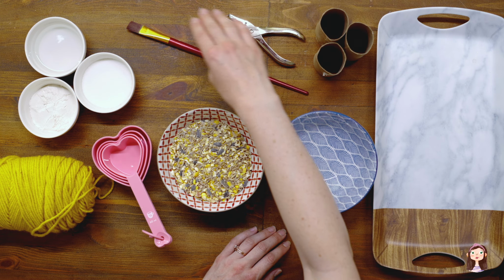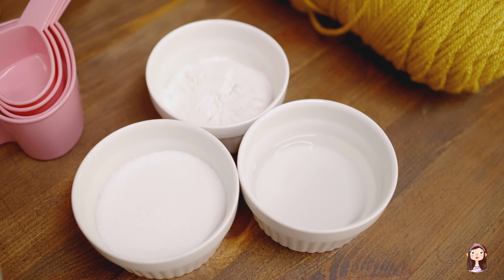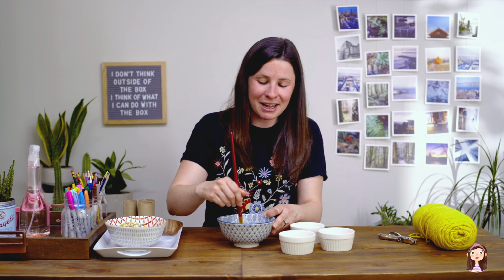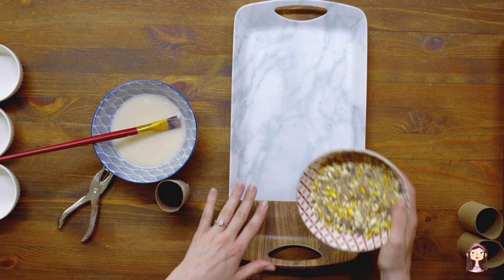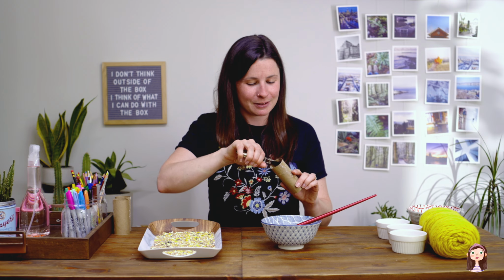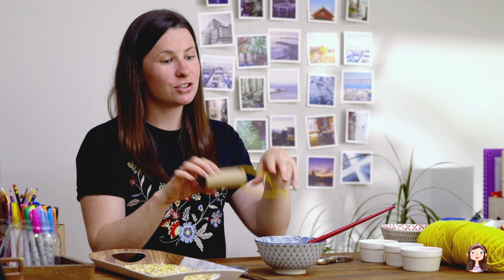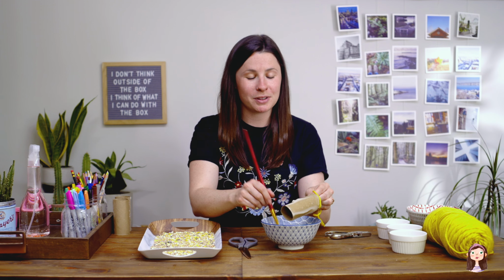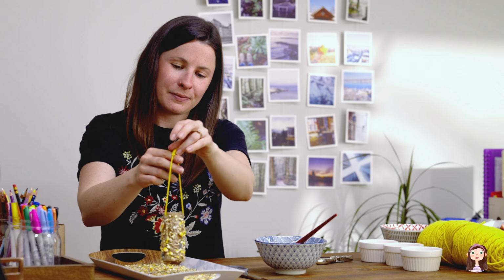DIY Bird Feeder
Peanut butter free bird feeder
Perfect to make with kids at home, in a school or daycare environment!

Music Licensed by: Triple Scoop Music

Please tag me in your projects, I'm excited to see how they turned out!